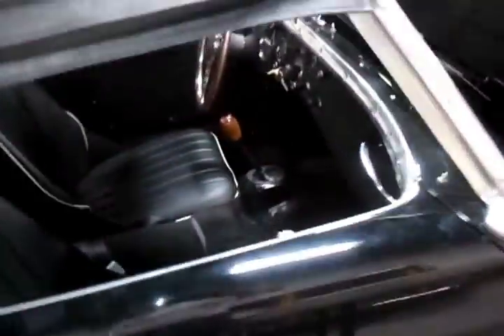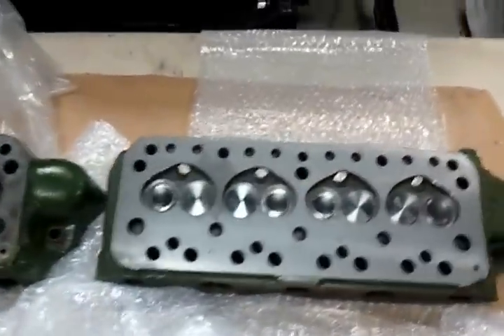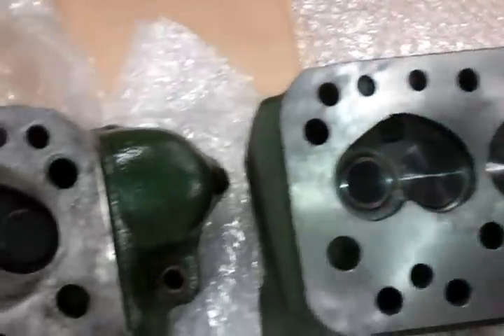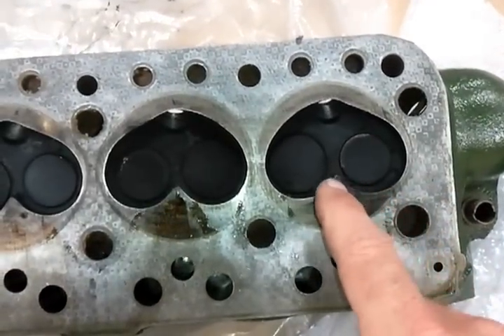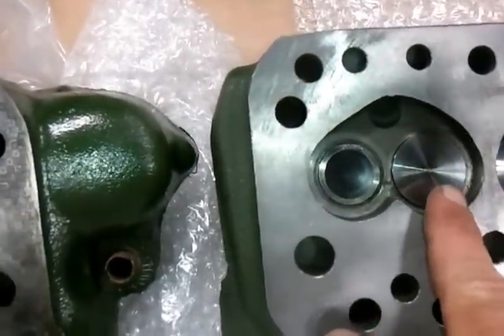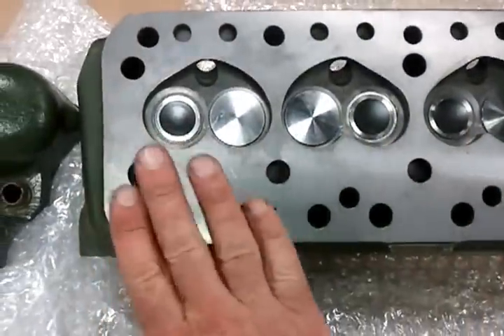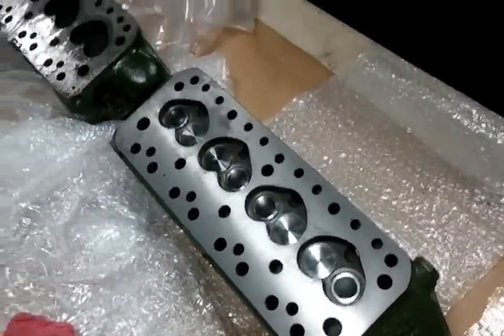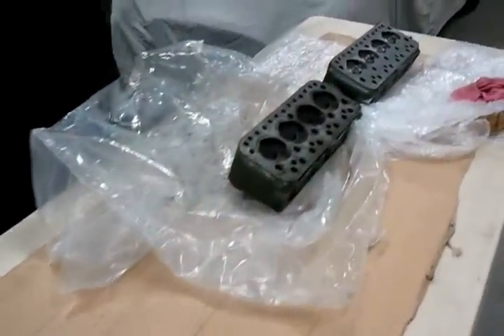How to get more power from a 948 Bugeye engine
Here's a big valve head from a 1098 engine that can be installed on a 948 for more power in your Bugeye. We have these in stock at Bugeyeguy.com. This video features "Zoya," a beautiful black Bugeye we made even better for a new owner, from Bugeyeguy.com